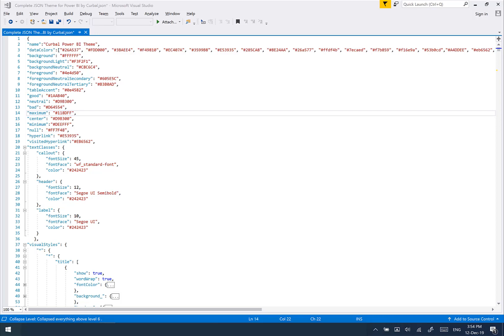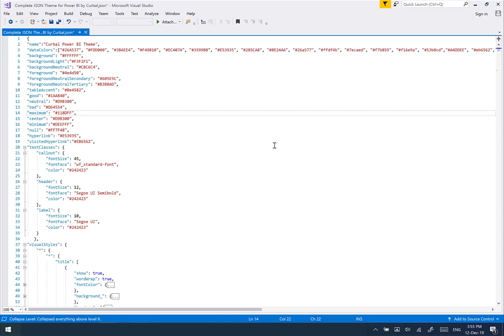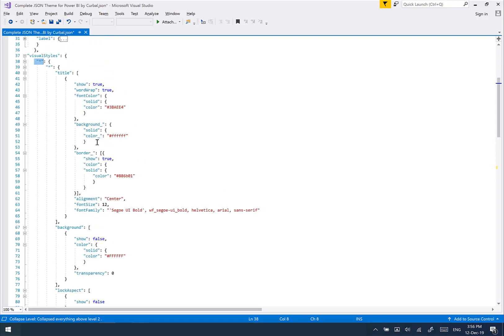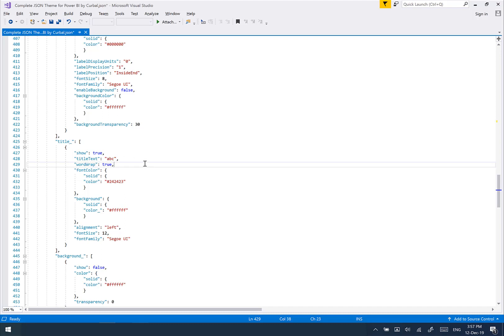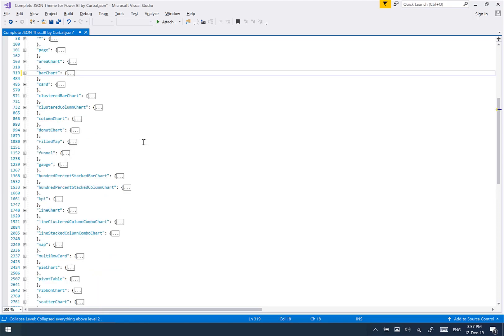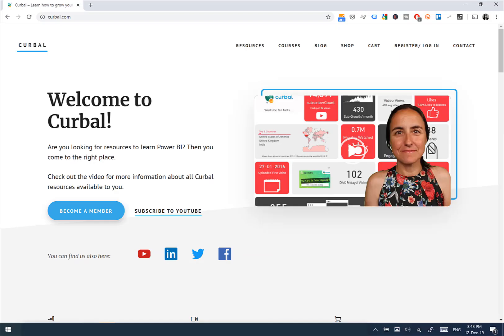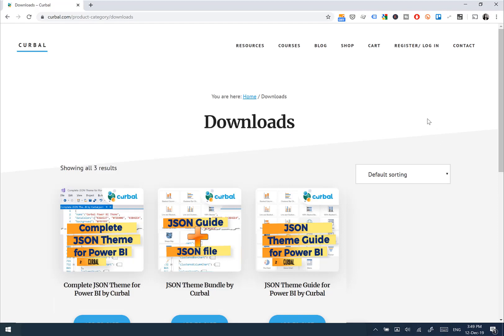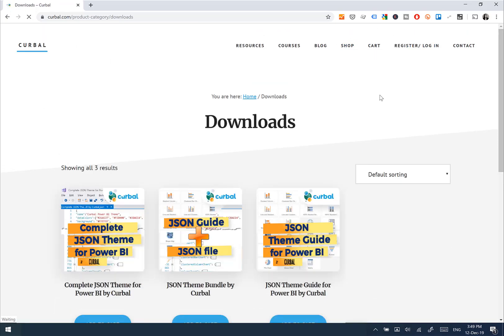Complete JSON file for Power BI by Curbal - Tutorial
You can customize the look and feel of the Power BI reports using the formatting pane for each specific visual or you can speed up the process by using a JSON file.

This feature (the JSON file) has been available for quite a while but the documentation is poor  and unfortunately, a lot of the elements wont work even when you add them correctly to the file.

To be able to manage this, I have created my own guide for the JSON file and I am making it available for you to purchase, as well as my complete JSON file. In this video, I guide you through those new resources and how to get them.